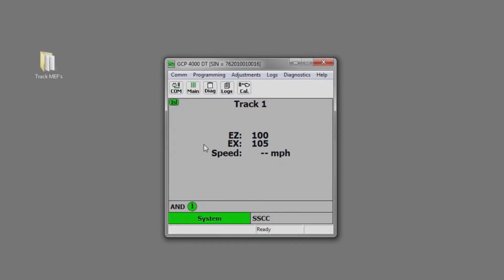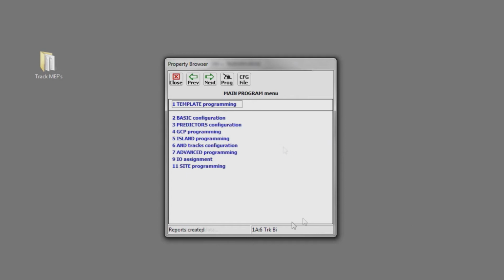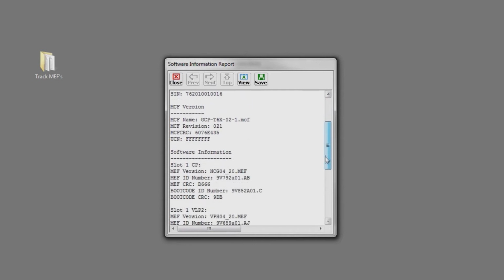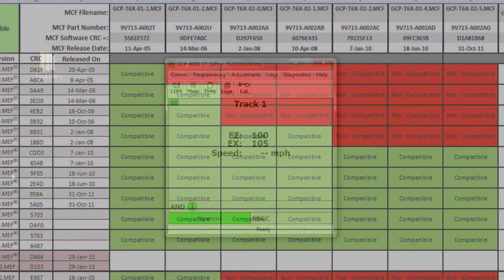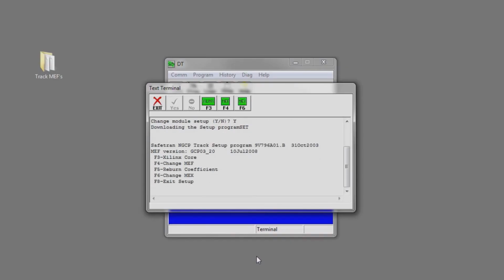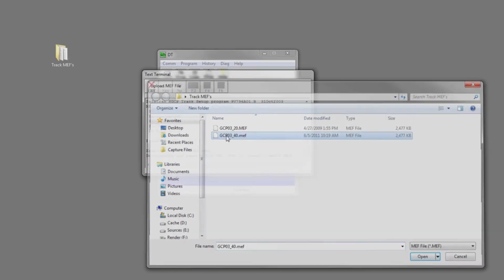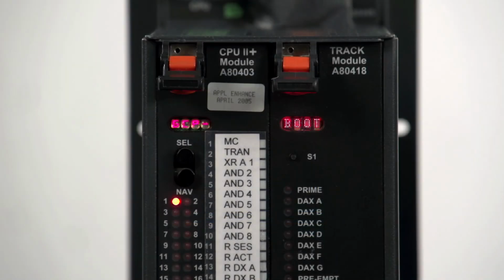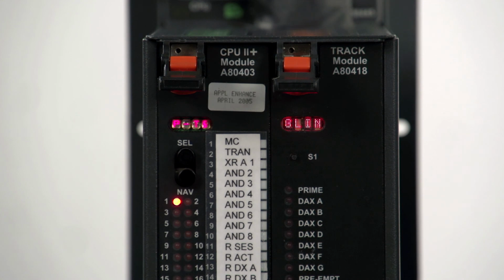GCP4000/5000 - How to replace the track card MEF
Training Video - learn how to update the MEF on the track card in the GCP4000